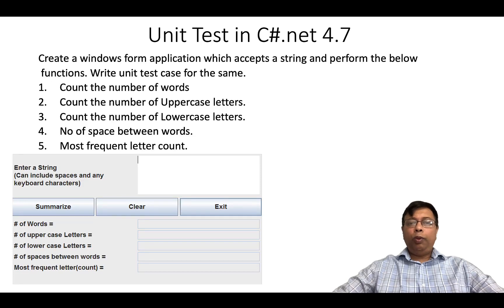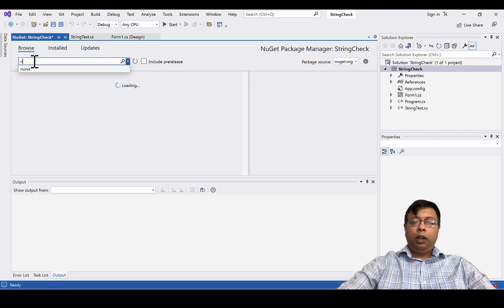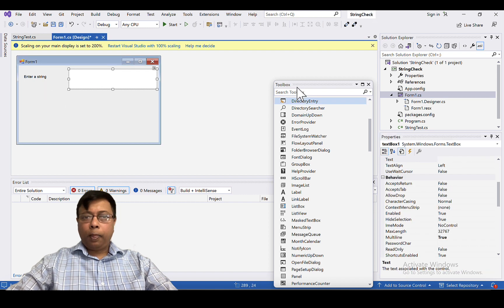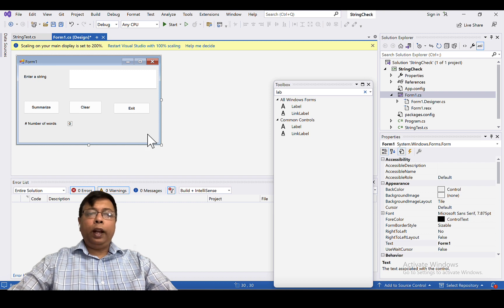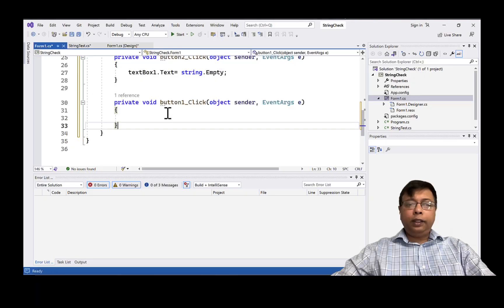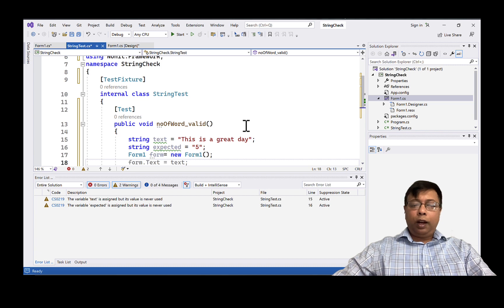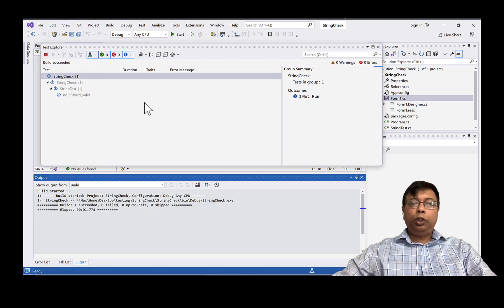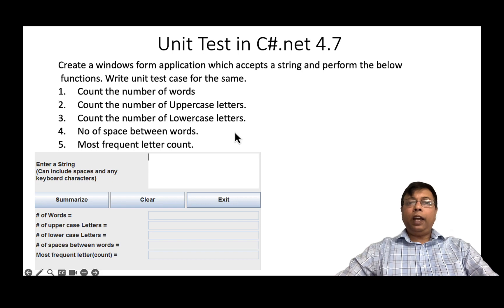Unit test using Nunit for windows form with C sharp dot net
The above program demonstrate how to write unit test in c sharp dot net using nunit and microsoft test SDK.